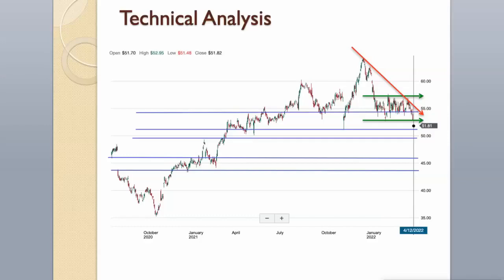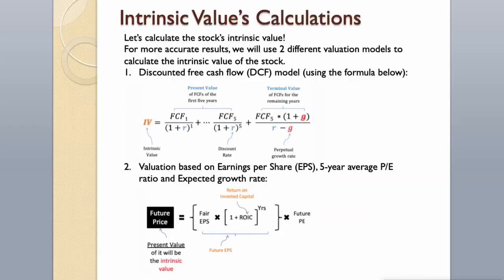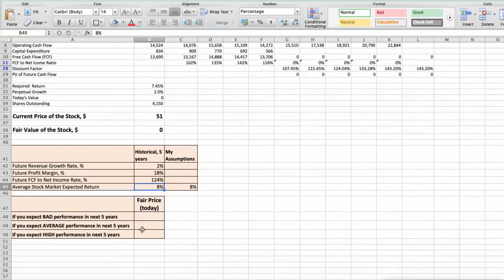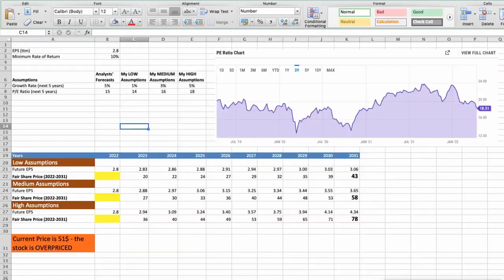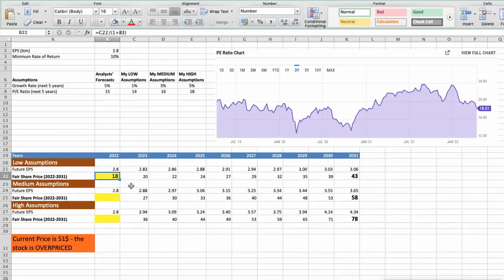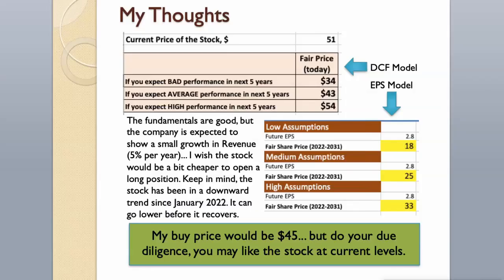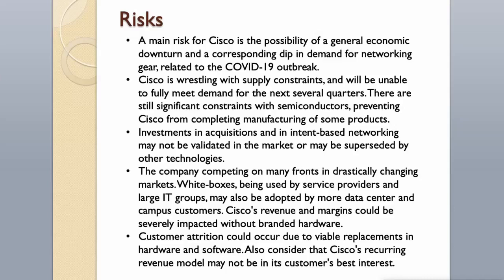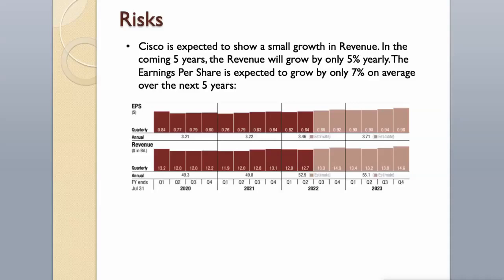Cisco (CSCO) Stock Analysis and Intrinsic Value | Buy Now or Wait?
Cisco (CSCO) Stock Analysis. This video will provide an updated analysis of Cisco's business, technical analysis and 2 different valuations of the stock using Discounted Cash Flow (DCF) model and EPS multiples model. The intrinsic value of a stock is its true value (fair price). In this video we will also assess the main strengths and risks of the company, as well as Wall Street's predictions and forecast for 2022.

Cisco is one of the largest information technology companies in the world. It develops, manufactures, and sells networking hardware, software, telecommunications equipment and other high-technology services and products. Cisco also specializes in specific tech markets, such as IoT, domain security, data centers, videoconferencing, and energy management. Competitors and alternatives to Cisco: Juniper, Huawei, Arista Networks, Dell Technologies, VMware, HPE (Aruba), Microsoft, Extreme Networks, Netgear.